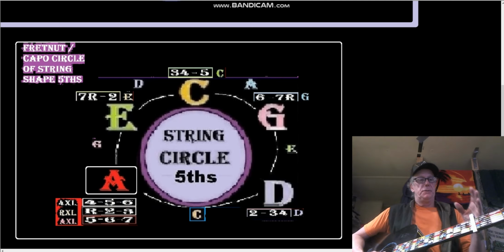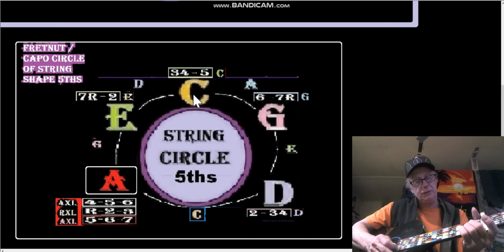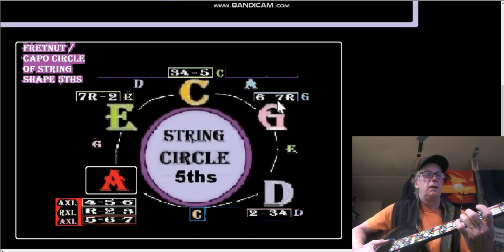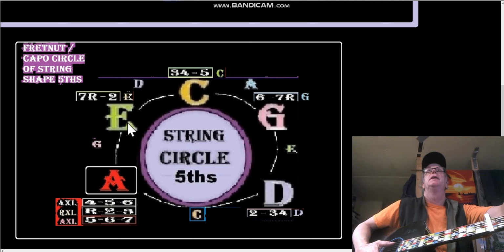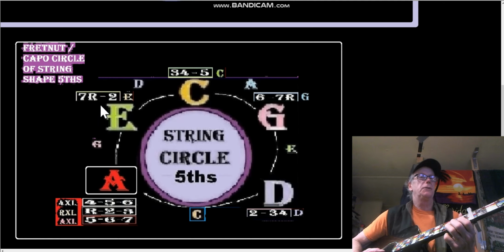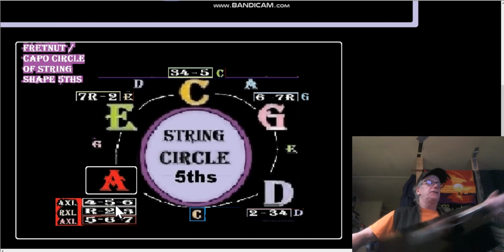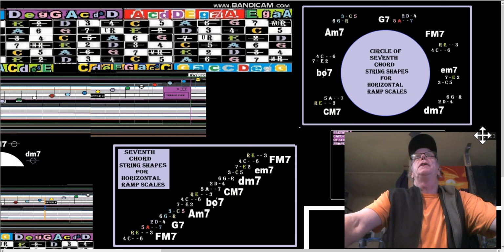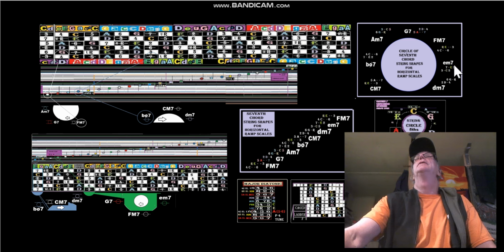Andys Free Guitar Charts Videos Lesson Charts 281and 282 Part 2 of 6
DESCRIPTION OF TODAYS LESSON 1 HR
Chart 281 Fretboard Ramped and CAGED scale patterns for Ramped and CAGED scales and arpeggios all using the Long & Short pattern stack, fwd and backwards
Chart 282 Double String Shaped Ramp Scales.
Todays Lesson (64 min) Charts 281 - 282  Great Stuff but takes some work to put the methods into practice. Luckily following the long pattern stack it is easy.

Facebook Group Link Put Together Instructions:

For the Full-length video and posted charts:
Visit Andy’s Free Guitar Charts Facebook Group: